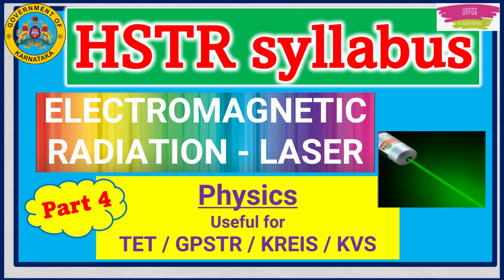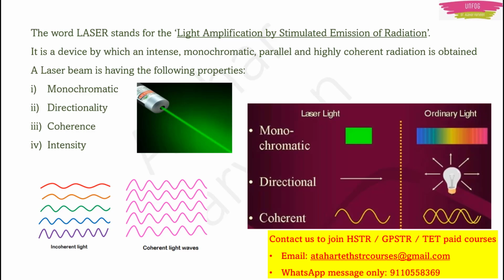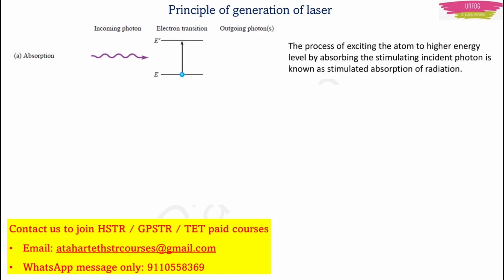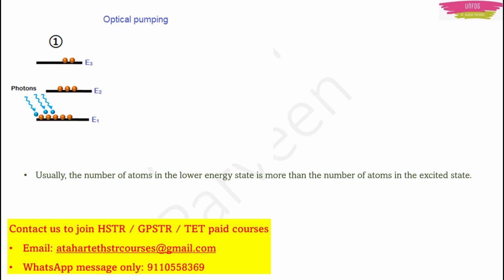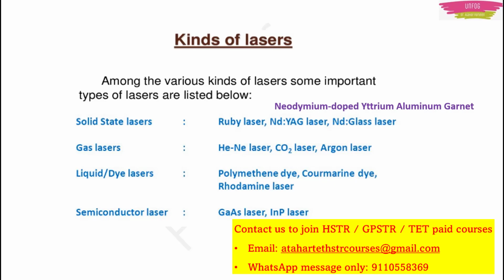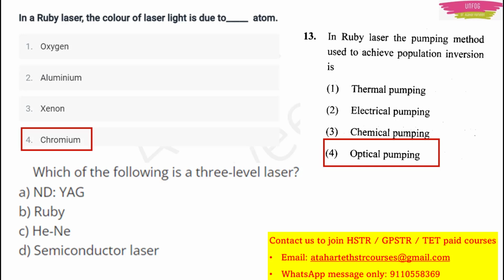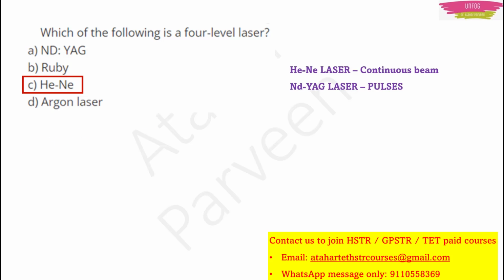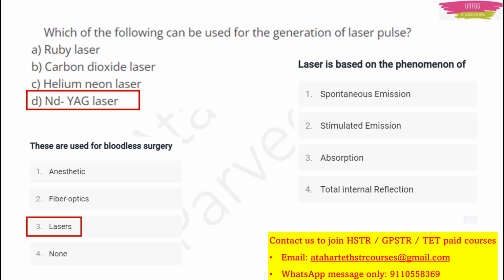2024 recruitment (Physics - LASER - EM RADIATION)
👉 CLICK THIS LINK FOR FEE PAYMENT QR code & BATCH 7 TENTATIVE HSTR PM COURSE SCHEDULE

📌 How to Register in the course:
Make the payment by scanning any QR code from above link and take a screenshot.

TET Exam tips
How to prepare for TET exam